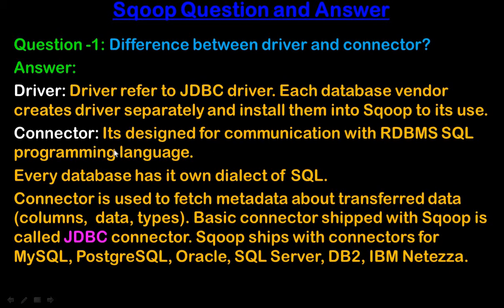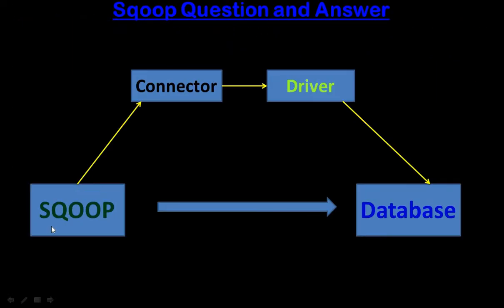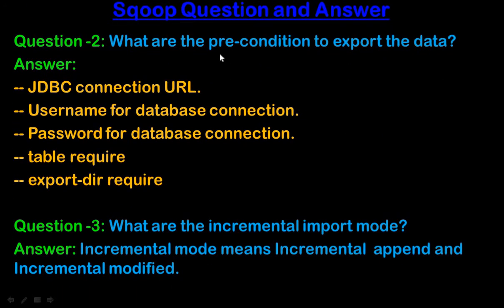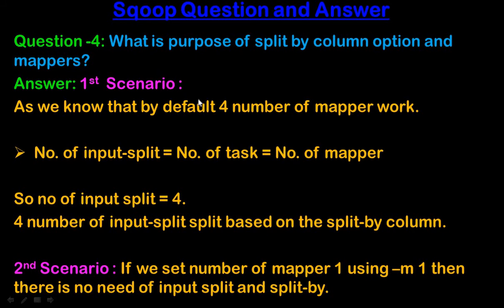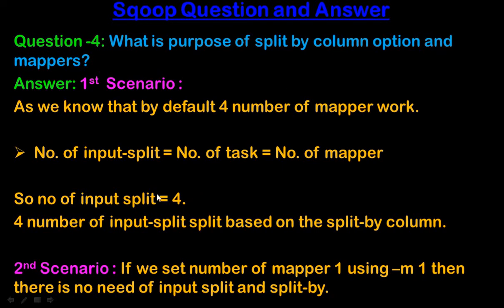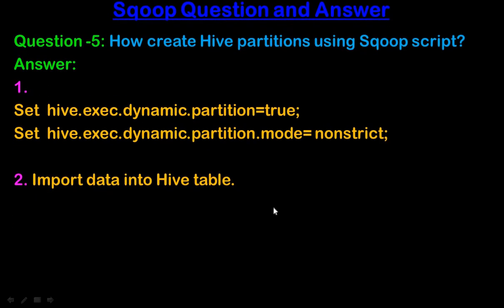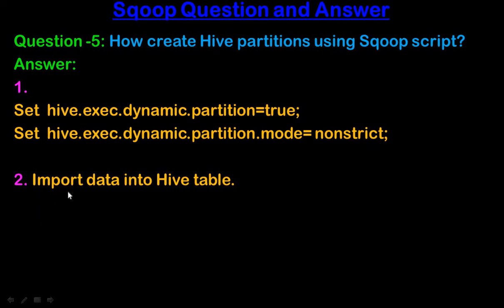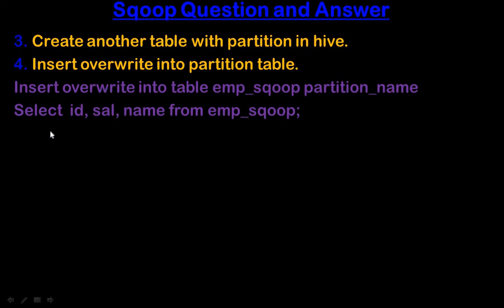Apache Sqoop Question & Answer Part -4 || What are the pre-condition to export the data?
Question -1: Difference between driver and connector?
Answer:
Driver: Driver refer to JDBC driver. Each database vendor creates driver separately and install them into Sqoop to its use.
Connector: Its designed for communication with RDBMS SQL programming language.
Every database has it own dialect of SQL.
Connector is used to fetch metadata about transferred data (columns,  data, types). Basic connector shipped with Sqoop is called JDBC connector. Sqoop ships with connectors for MySQL, PostgreSQL, Oracle, SQL Server, DB2, IBM Netezza.

Question -2: What are the pre-condition to export the data?
Answer:
-- JDBC connection URL.
-- Username for database connection.
-- Password for database connection.
-- table require
-- export-dir require

Question -3: What are the incremental import mode?
Answer: Incremental mode means Incremental  append and Incremental modified.

Question -4: What is purpose of split by column option and mappers?
Answer: 1st  Scenario :As we know that by default 4 number of mapper work.
No. of input-split = No. of task = No. of mapper
So no of input split = 4.
4 number of input-split split based on the split-by column.

2nd Scenario : If we set number of mapper 1 using –m 1 then there is no need of input split and split-by.

Question -5: How create Hive partitions using Sqoop script?
Answer:
1. Set  hive.exec.dynamic.partition=true;
Set  hive.exec.dynamic.partition.mode= nonstrict;
2. Import data into Hive table.

$ sqoop import
--connect  jdbc:mysql//localhost/dbname
--username  root
--password  mypassword
--table  employee
--target-dir  /user/YT/hive.emp
--hive-import
--create-hive-table
--hive-table  emp_sqoop
--hive-database  movies
-m 1
3. Create another table with partition in hive.
4. Insert overwrite into partition table.
Insert overwrite into table emp_sqoop partition_name
Select  id, sal, name from emp_sqoop;